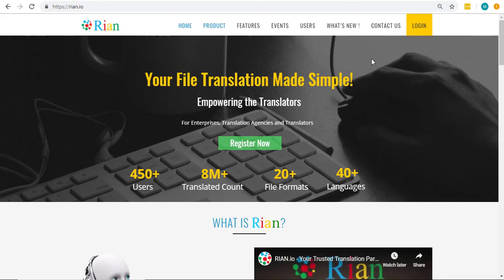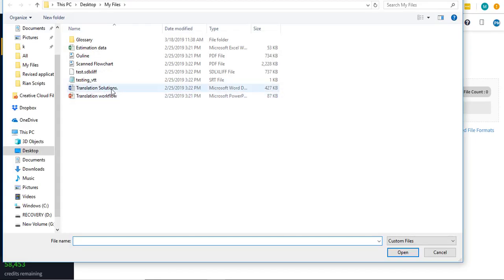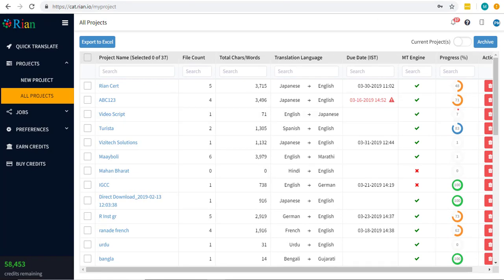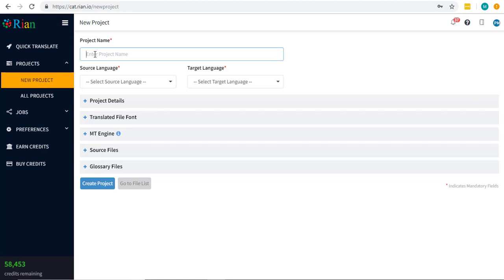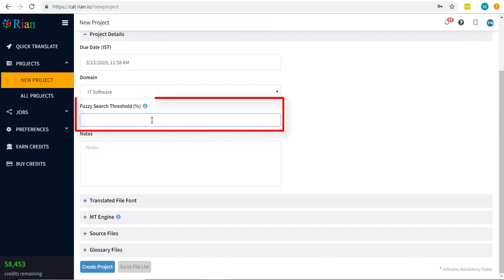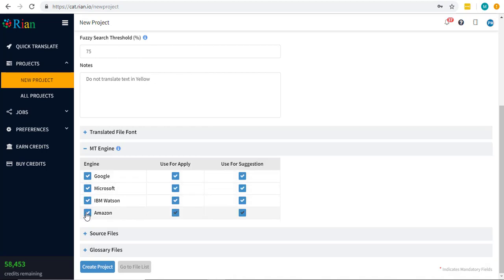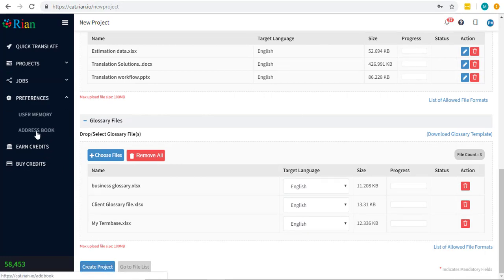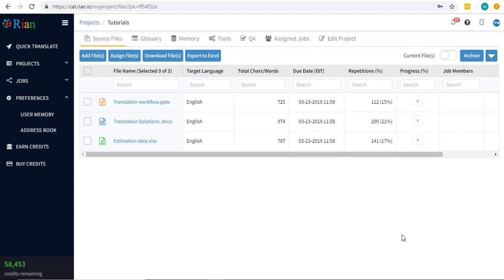Getting started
RIAN: With the advent of all the latest innovation, translation and localisation are not complicated. Increase your savings and global revenue growth with Rian.io.
“Rian is an AI-powered Translation Management System (TMS) & Computer Aided Translation (CAT) tool which makes translation & localisation easier, faster and cost-effective. It empowers all stakeholders like Corporates, Translation Agencies & Translators.Rian helps you to work with a great amount of information, be consistent, cooperate with colleagues, and analyze the final results.

This video will help you to get started with Rian.
 Visit us on rian.io and rianglobal.com (Europe)